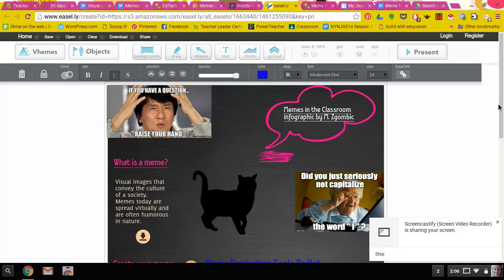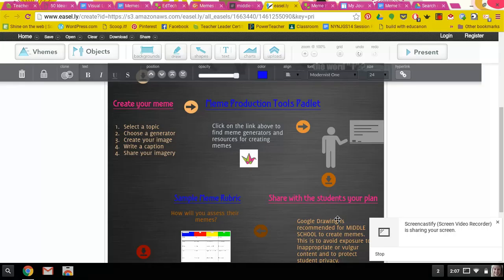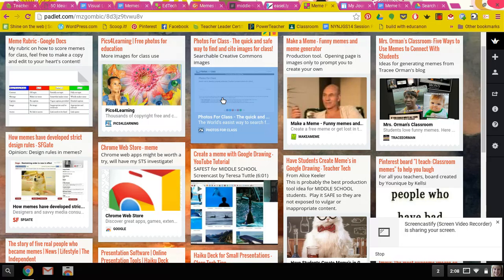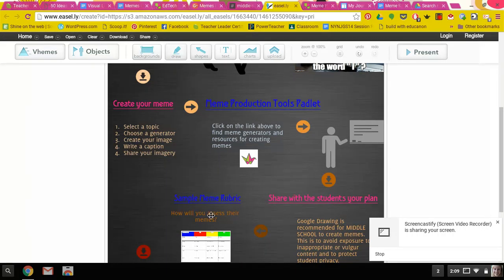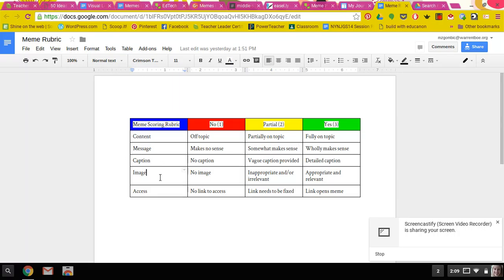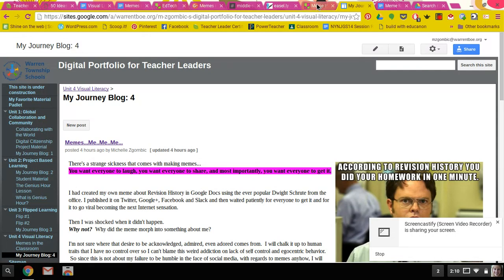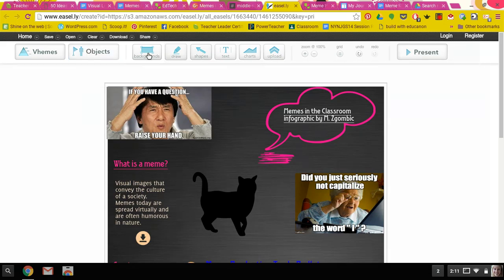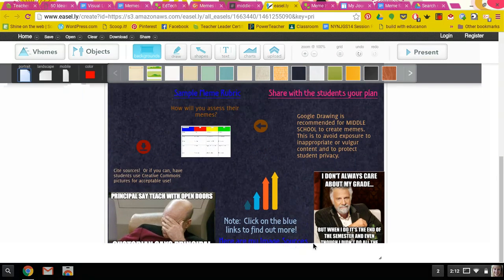Memes in the Classroom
How to video tutorial